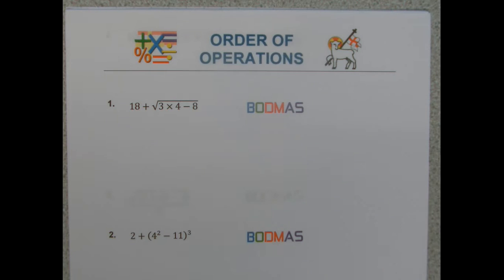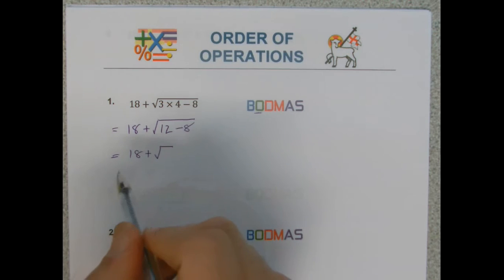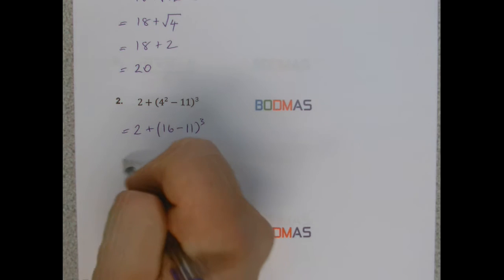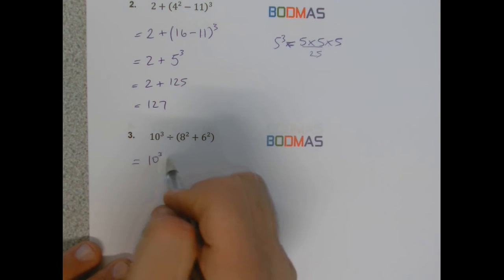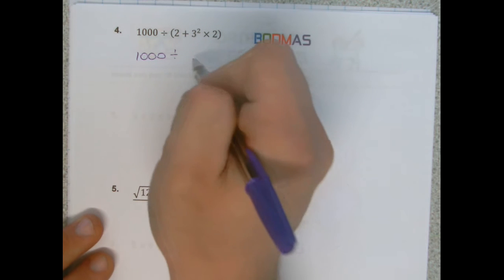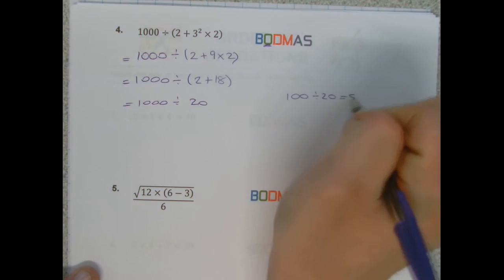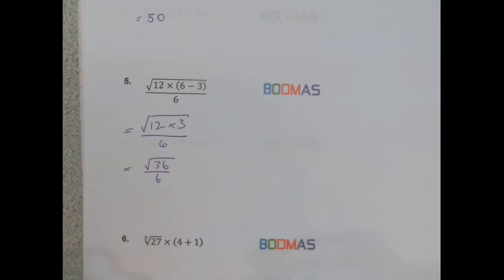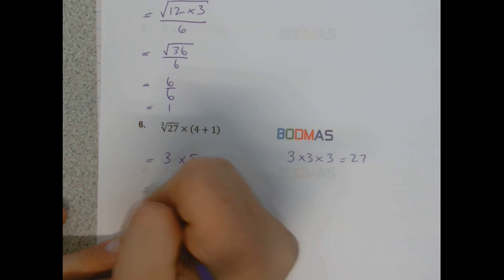ORDER OF OPERATIONS EXAMPLE 3